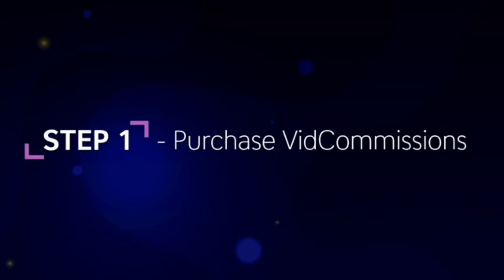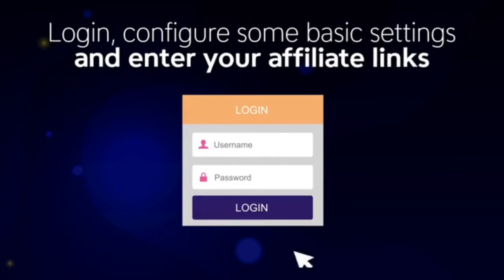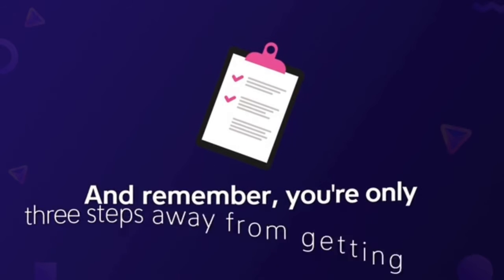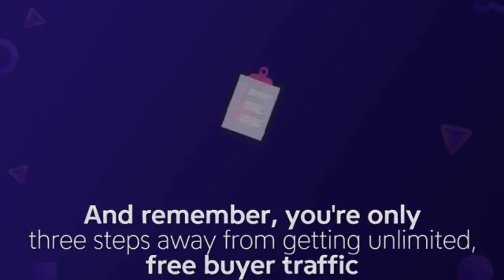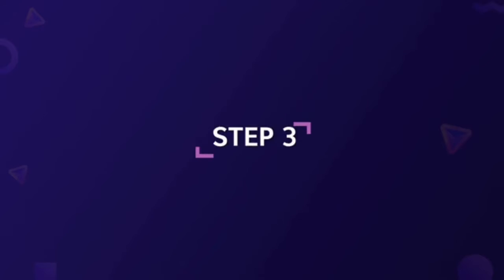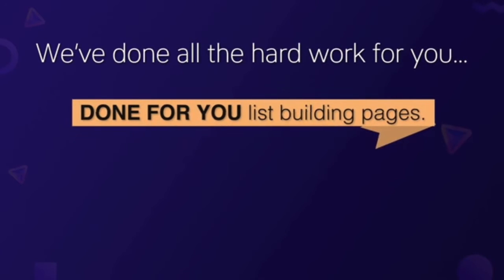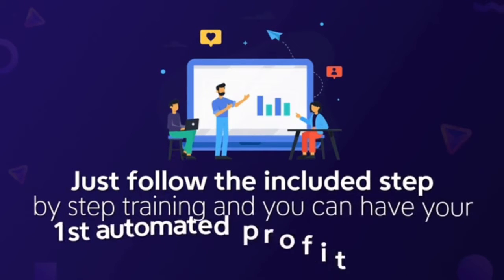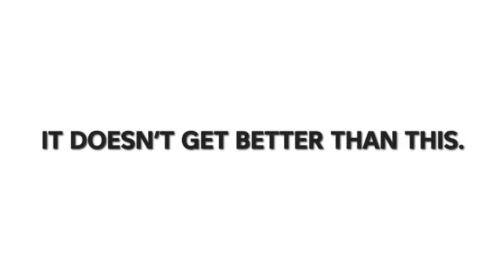VidCommissions PRO Review - Monetized Website With Videos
VidCommissions a new powerful cloud based app that creates 100% Done-for-you courses and membership style sites using other peoples content and videos that you can legally monetize for leads, sales, commissions!

This clever app sets you up with multiple ‘profit factories’, each consisting of a lead generation page and monetized website. The monetized website has been created to look like a “dummy” membership style website, which is filled with videos from any YouTube channel or playlist.

The software finds you awesome video content to put on your site, which is monetized with customizable offers & products.

VidCommissions provides you with a powerful 2-step DFY funnel adds subscribers to your list and generates daily fast cash. Choose from multiple stunning lead pages to pack your list with targeted subscribers you can promote to long term. Monetize visitors to your DFY sites instantly with irresistible niche offers.

Turn Stunning Content Made By Others Into Personal Gain! Any YouTube videos with an embed code is yours to freely share in your monetized website, and it’s 1-click simple to do.

Take complete playlists from top educators on ANY subject for an authority membership site … built in minutes. Curate premium music, comedy, magic, movie trailers & more in any combination into your own entertainment style site. VidCommissions shows you how and includes a custom search engine to find exactly what you’re looking for.

It’s the only software that lets you grow your list while generating multiple income streams In any niche, using other people’s videos and authority!